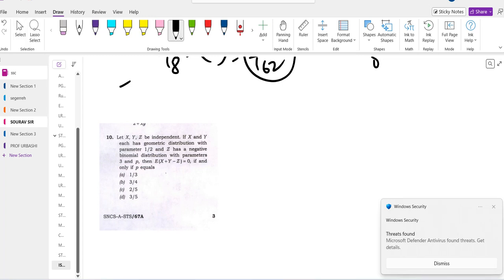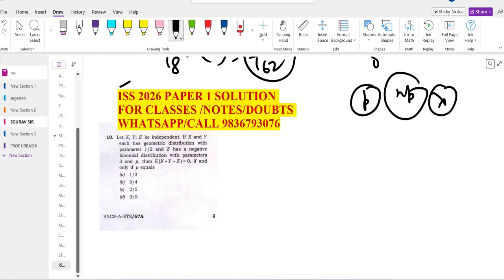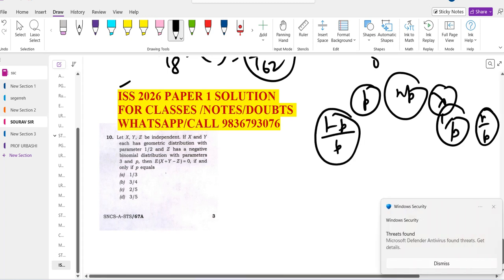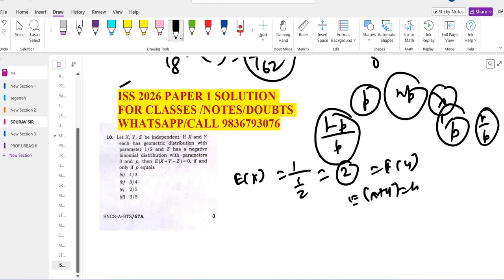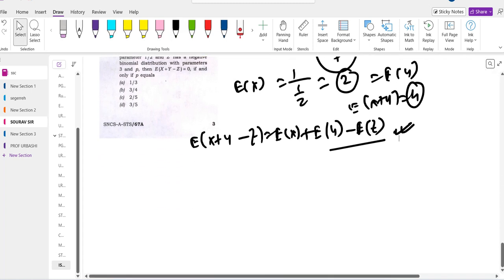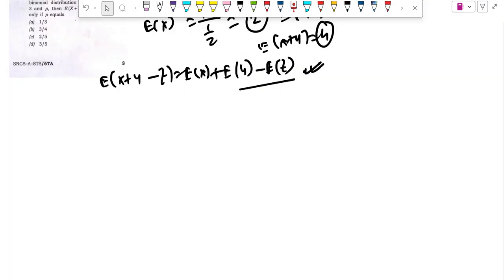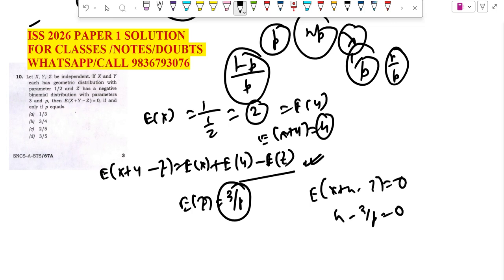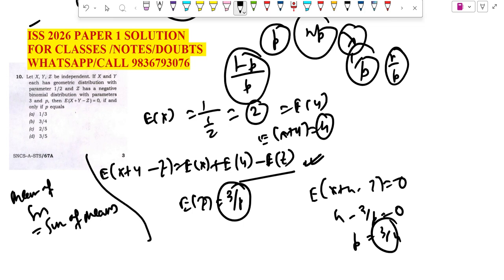Complete Breakdown of Indian Statistical Service Paper I | Core Idea & Solution Strategy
Welcome to this detailed Concept Breakdown session for Indian Statistical Service (ISS) Paper 1. This lecture is carefully designed to help aspirants build a strong foundation in statistical concepts that are essential for solving examination questions effectively.

Many students rely heavily on memorizing formulas and standard procedures. However, the ISS examination consistently tests conceptual clarity rather than rote learning. The goal of this session is to simplify complex ideas into clear, understandable components so that students develop true statistical intuition and confidence.

Instead of treating each question as a separate problem, this lecture explains how every solution is based on interconnected statistical concepts. Once these connections are understood, students can approach both familiar and new questions with ease and accuracy.

This Concept Breakdown session includes:

✔ Fundamental Statistical Concepts
✔ Concept Decomposition Techniques
✔ Mathematical Interpretation
✔ Logical Understanding of Solutions
✔ Interconnection Between Topics
✔ Formula Understanding and Application
✔ Concept Mapping Strategies
✔ Pattern Recognition Skills
✔ Probability-Based Thinking
✔ Estimation and Inference Concepts
✔ Distribution Analysis
✔ Conceptual Error Identification
✔ Smart Revision Techniques
✔ Exam-Oriented Concept Building
✔ Advanced Statistical Understanding

Throughout this session, each problem is linked to the theory behind it. Rather than focusing only on calculations, we explain why each method works, when it should be applied, and how different concepts combine to solve complex problems.

One major advantage of concept-based preparation is adaptability. Students who understand the theory can easily handle new question patterns without depending on memorized methods. This flexibility is crucial for success in competitive examinations like ISS.

This lecture is highly beneficial for aspirants preparing for:

• Indian Economic Service (IES)
• ISI Admission Test
• IIT JAM Statistics
• M.Stat Entrance
• MSc Statistics Entrance
• University Statistics Exams
• Mathematical Statistics Courses
• Data Science Entrance Tests
• Other Competitive Statistics Exams

Special focus is given to identifying the hidden concepts within each problem. Students will learn how probability connects with inference, how estimation relates to hypothesis testing, and how distributions influence decision-making in statistics.

Concept-based learning also improves long-term retention. When students understand the purpose behind formulas and theorems, they can recall them more easily during revision. This approach reduces confusion and increases accuracy in exams.

We also discuss common conceptual mistakes that students often make. Recognizing these errors early helps improve performance and builds confidence before the examination.

Whether you are starting your preparation or revising your syllabus, this session provides a structured approach to mastering statistical concepts and improving exam performance.

Our channel regularly provides previous year paper solutions, concept lectures, probability theory, statistical inference, sampling methods, regression analysis, multivariate statistics, econometrics, and exam strategies for competitive exams.

Thank you for joining this Concept Breakdown session. Keep strengthening your concepts, practice regularly, and stay confident. We wish you great success in the Indian Statistical Service Examination and your academic journey.